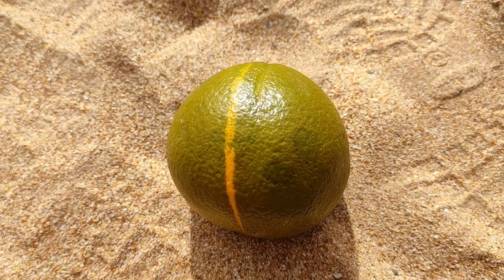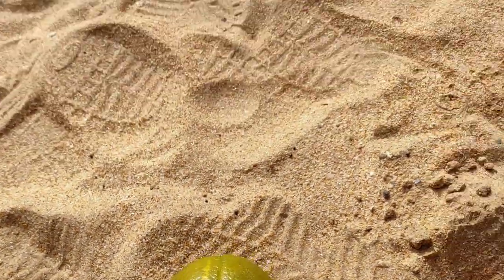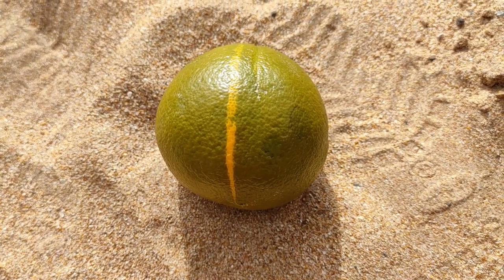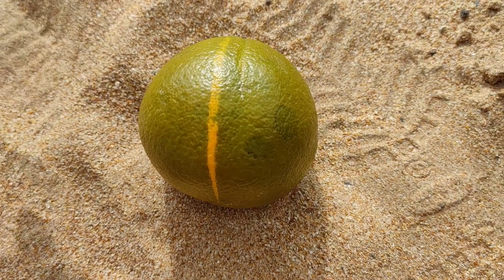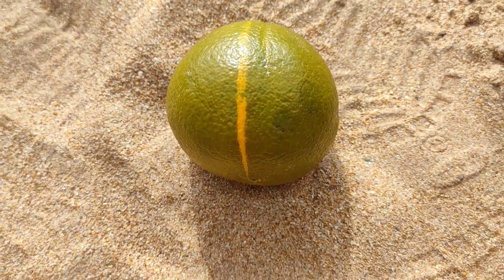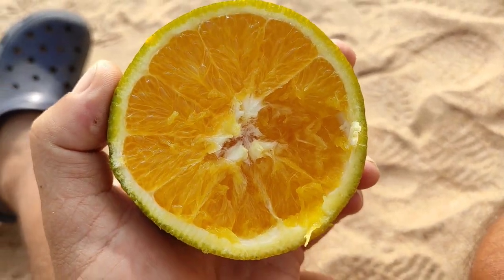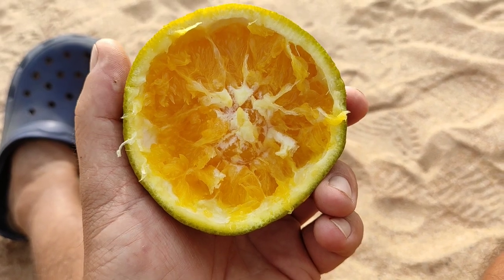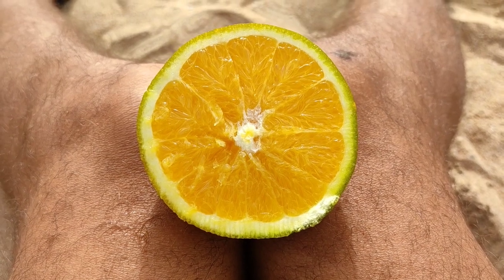Chocolate Orange (Citrus x sinensis) - probably one of the most unique varieties